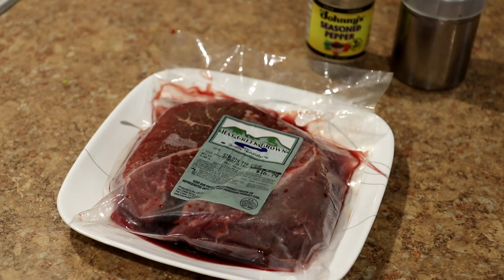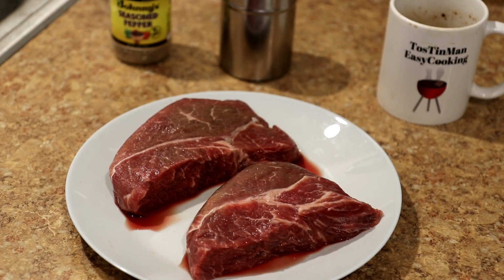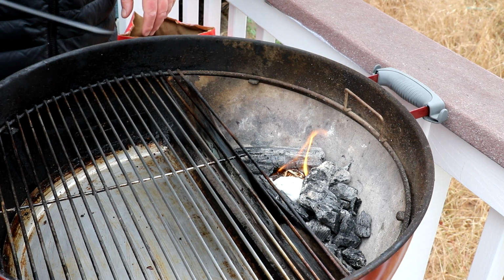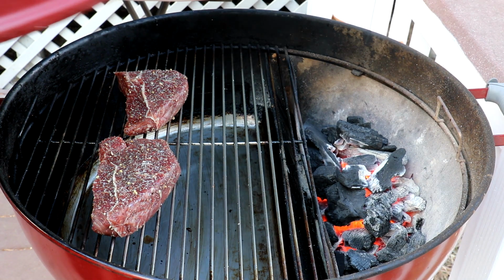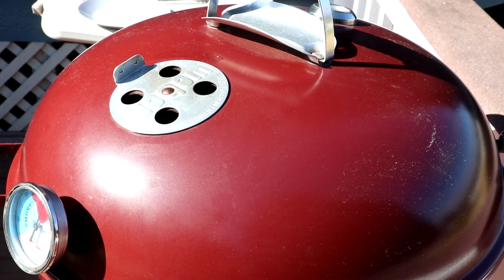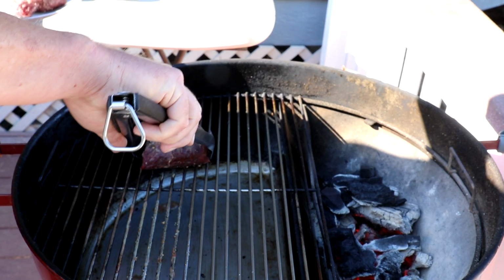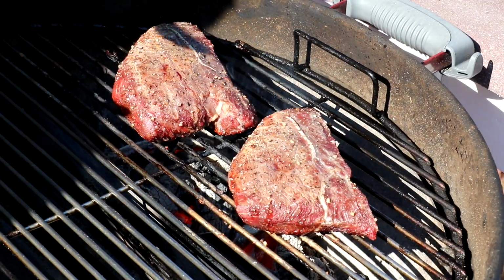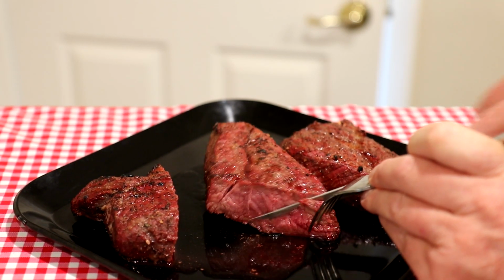How to cook a Sirloin Tip Steak on the Weber Charcoal Grill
In this bbq video, I cook a sirloin tip steak on my Weber Kettle charcoal grill. I seasoned the steak with kosher salt and Johnny's Seasoned Pepper, and then cooked it indirectly, until the internal temperature reached about 115 degrees F. Then, I seared it for about 1 minute on each side at the end. This cooking method is called reverse searing.